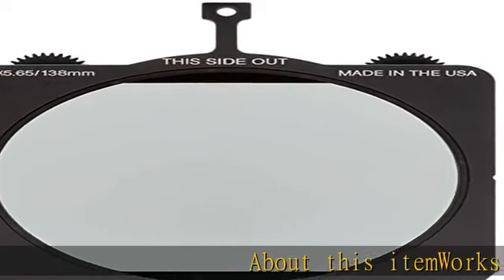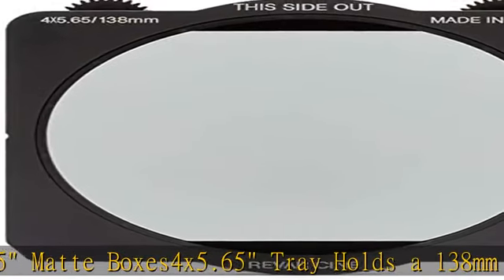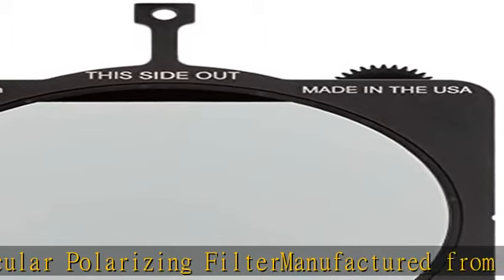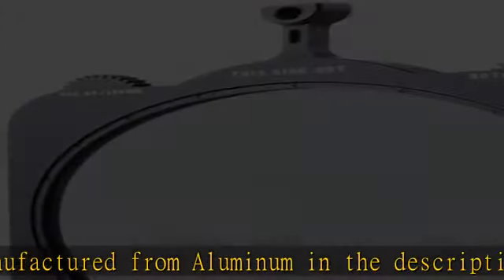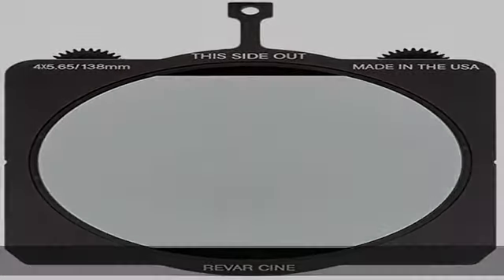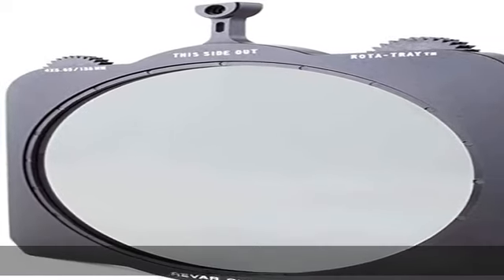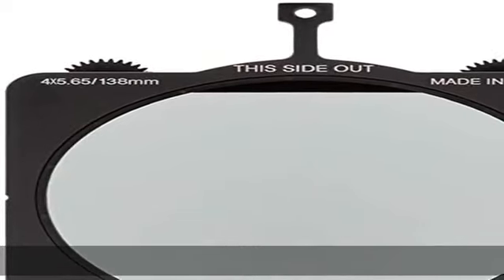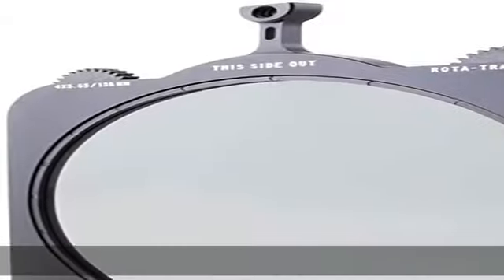Alan Gordon Enterprises 138mm Rota-Pola Tray with Circular Polarizer Filter for 4x5.65 Matte Boxes